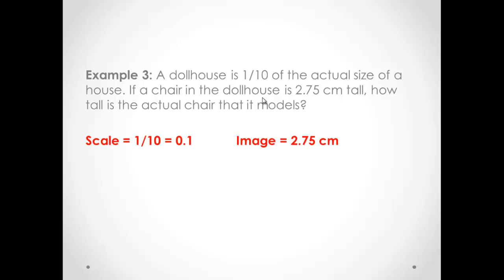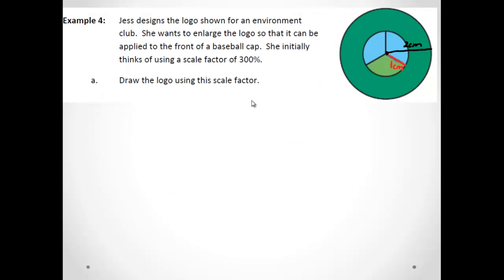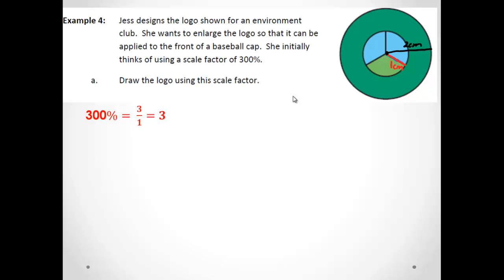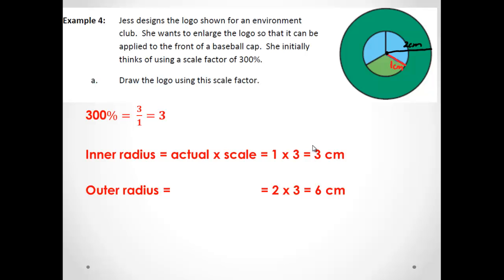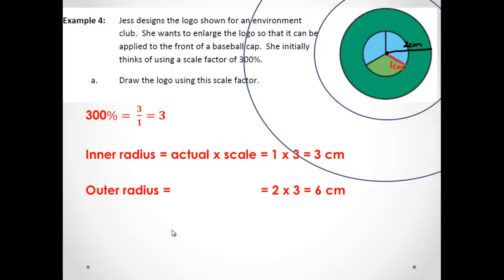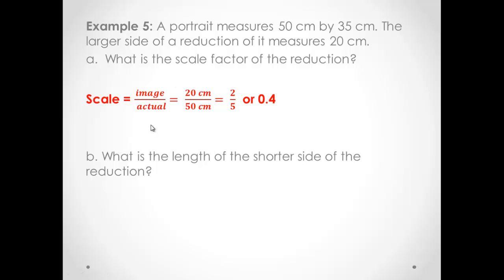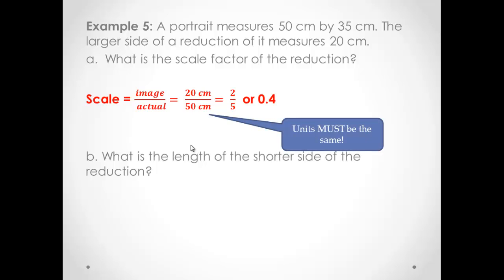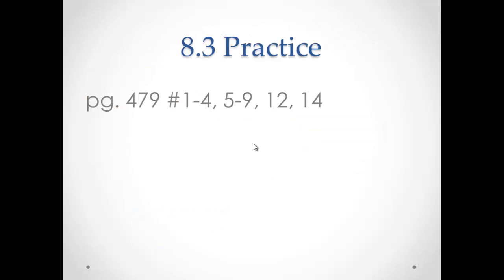8.3 Part 2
Math 11 Notes on Scale Diagrams